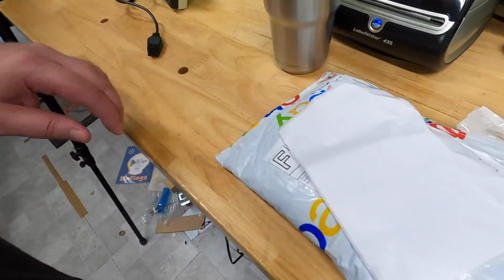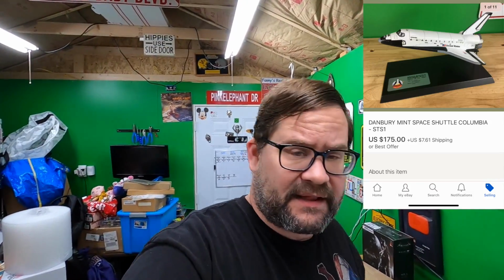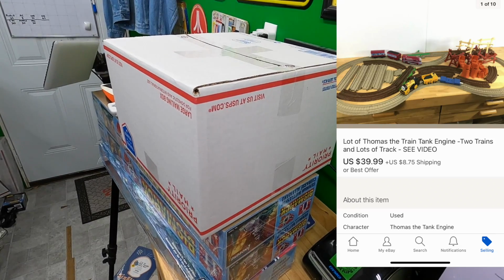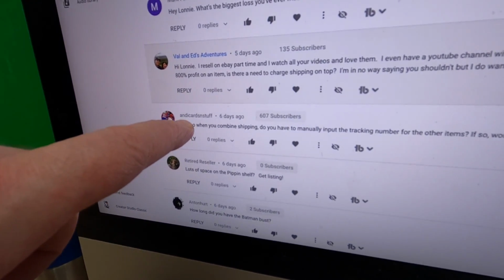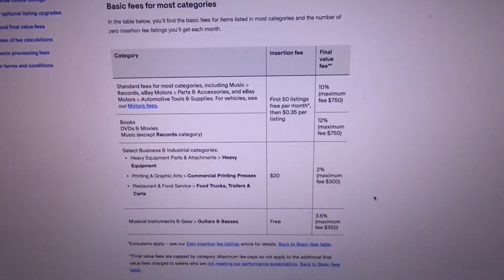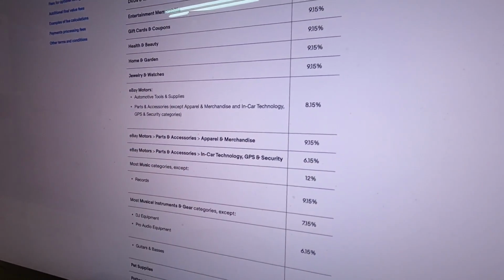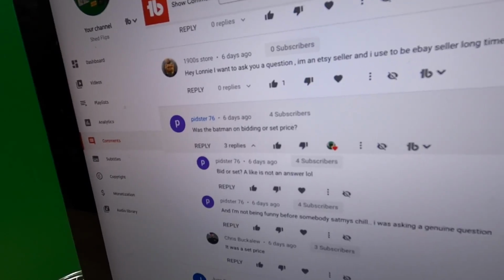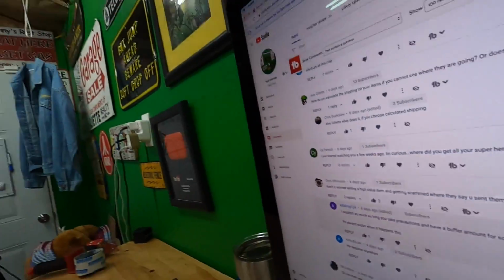A strong case for EBAY stores